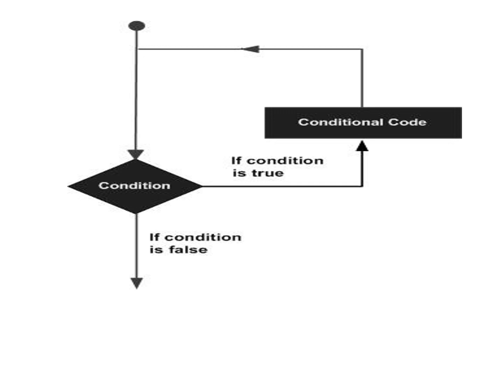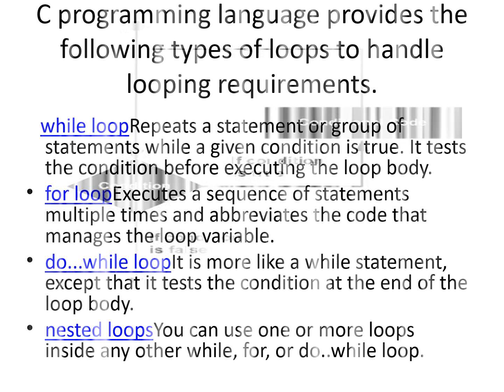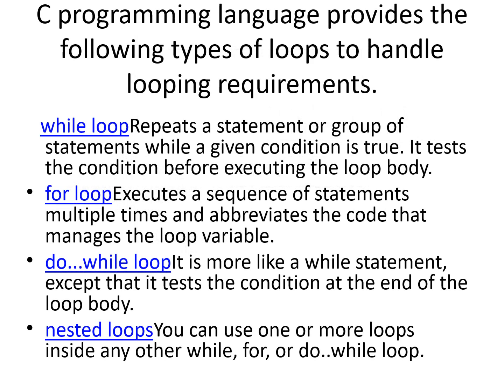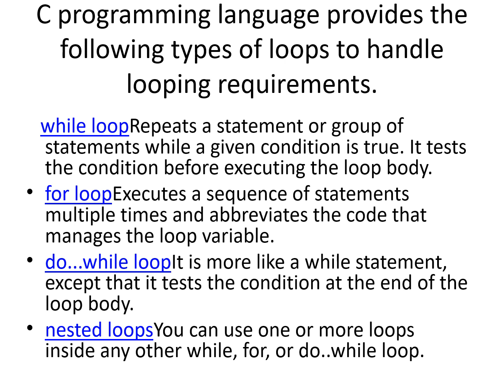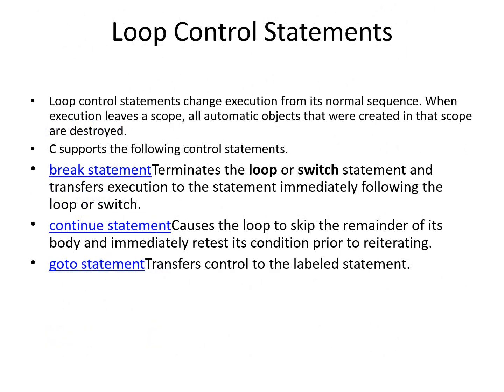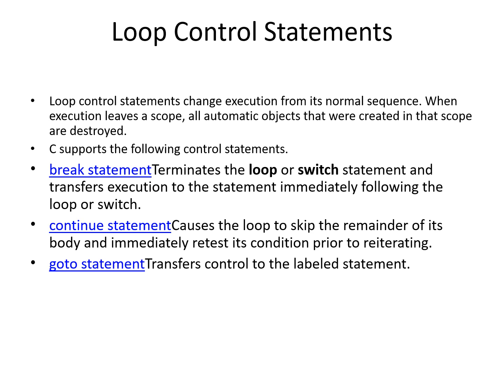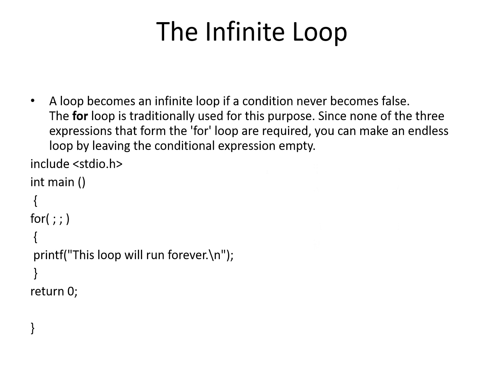Basic Concept of C Language-Miss. Deshmukh Sharyu